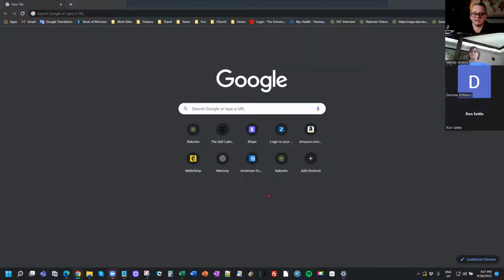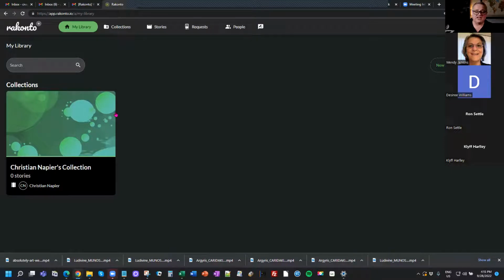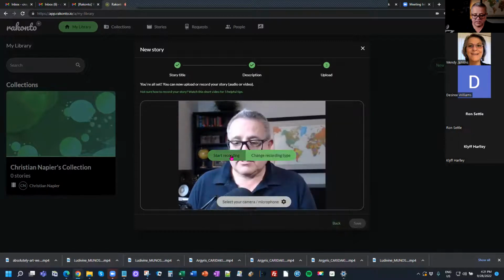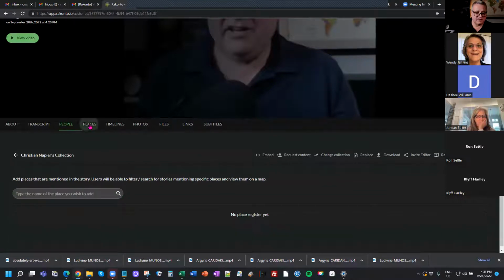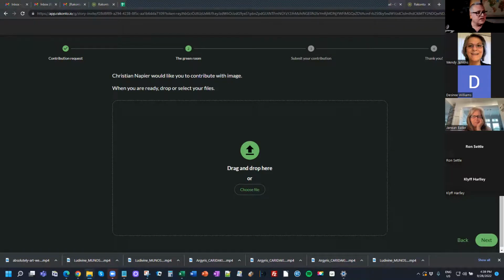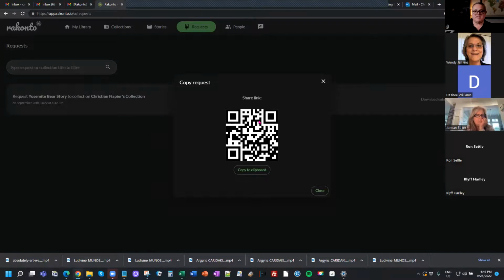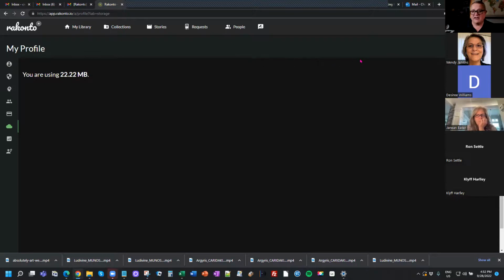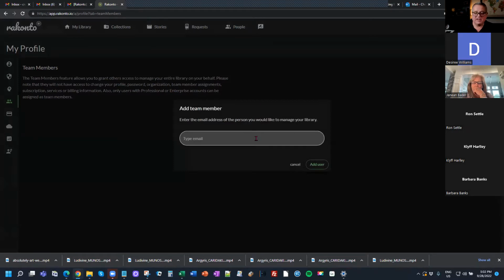Record life stories 30x faster with Rakonto!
Using Rakonto, people can request, record and share life stories up to 30x faster than other methods. This webinar was recorded 28 September 2022. In the webinar we cover creating a Rakonto account, recording your own life stories, and requesting stories from others.